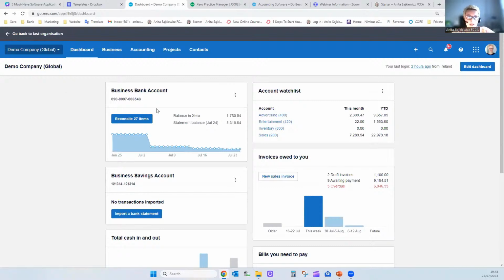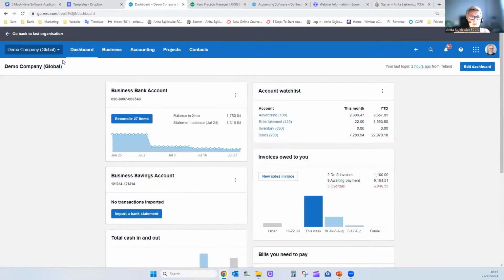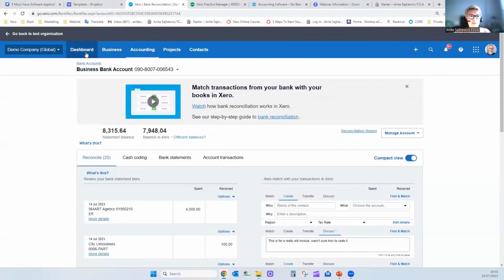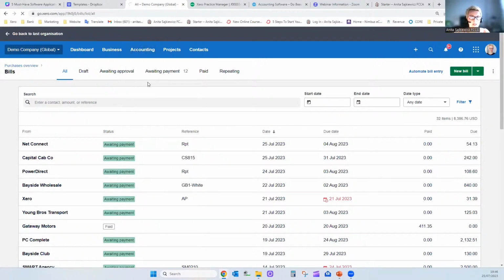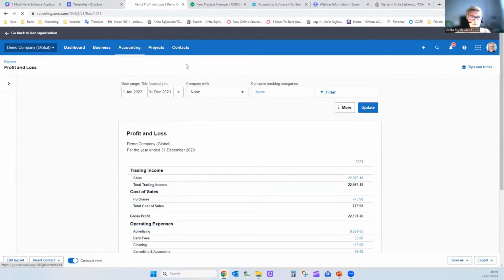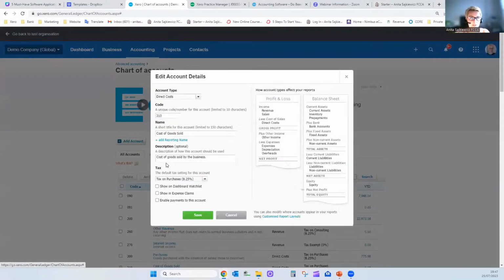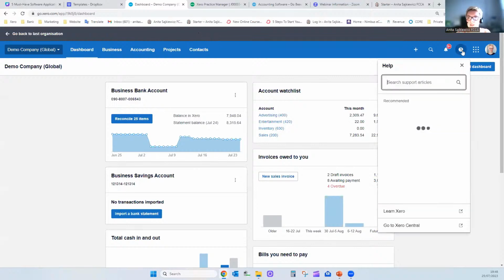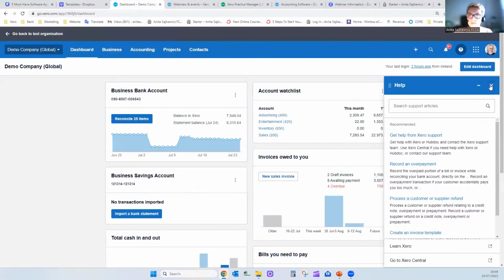Ever Wondered How to Make Accounting a Breeze? XERO Cloud Accounting is The Answer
Feeling overwhelmed by the countless accounting tasks staring back at you?

Well, I explored Xero's accounting software and, wow, it's a game-changer!

From its user-friendly interface to customizable dashboards showing your financial health at a glance - it’s like having a personal financial assistant. 📊💼

Generating financial reports has never been easier, and managing business relationships? A breeze with the contact tab.

And for those who love to keep learning, Xero’s got your back with awesome training and webinars. 📚👩‍🏫

Curious to know more? Dive into the details with my latest video where I share why Xero might just be your next best business partner. 💫

P.S. If you are a corporate accountant fed up with constant stress and pressure in your job, here are some useful resources for you:

1. Get access to my FREE video training “How to Get Your First Clients for Your Virtual Practice” This training is short, practical, and packed with the real strategies I used.

2. Join my FB Group “Freedom Accounting: Build a Remote Practice & Work From Anywhere”. I’ll be popping in with free tips, behind-the-scenes content, mini trainings, and support to help you build your dream practice—on your terms.

3. I love sharing information freely, but if you ever need help implementing or need support along your journey, we are waiting to welcome you inside UNLIMITED Membership (the blueprint to building your own online business that will transform your life).